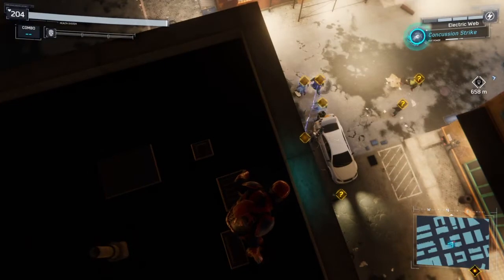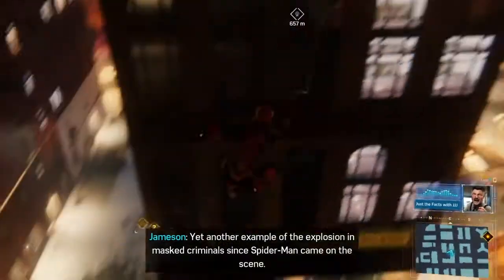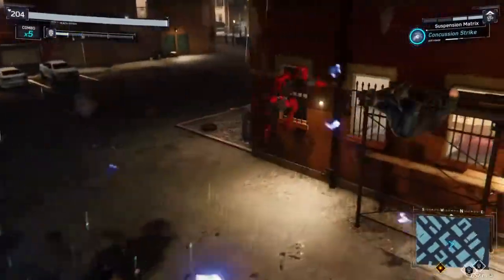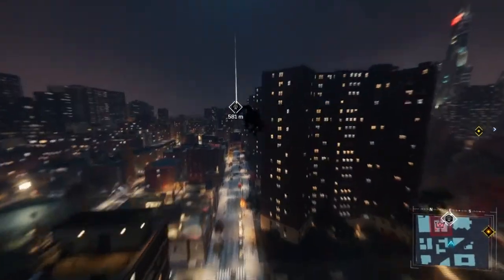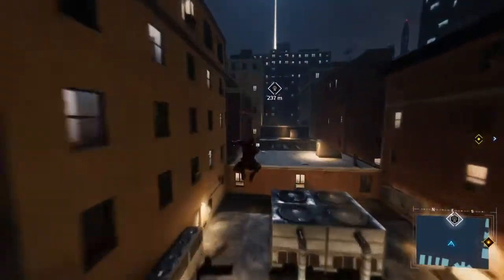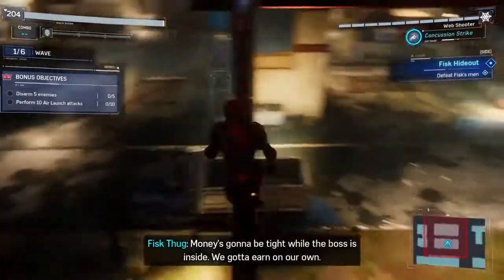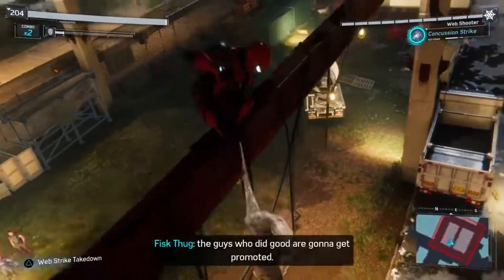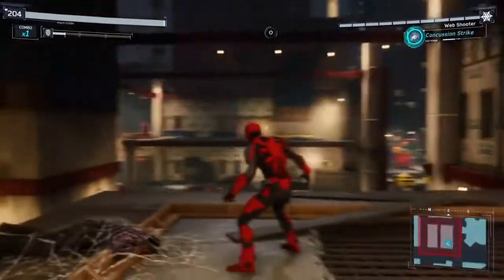Marvel's Spider-Man NG+ discussion part 4- Dani's mobile games 1/2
Dani's games are thicc but are they worthy to represent milk gang.